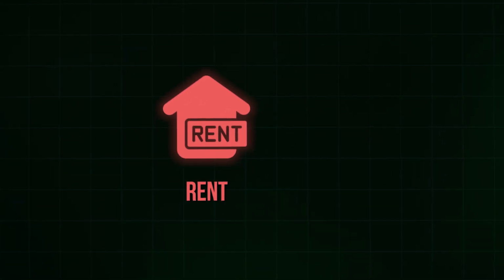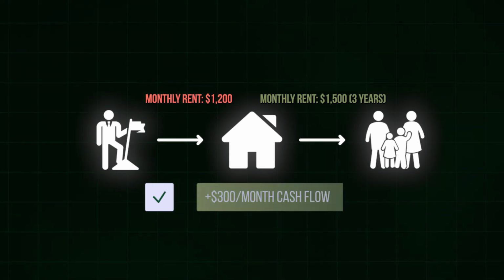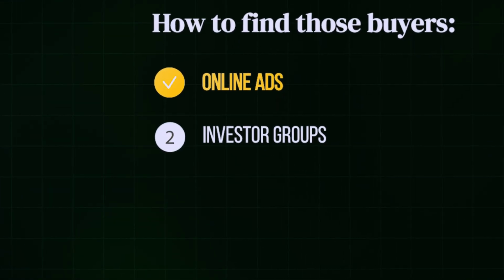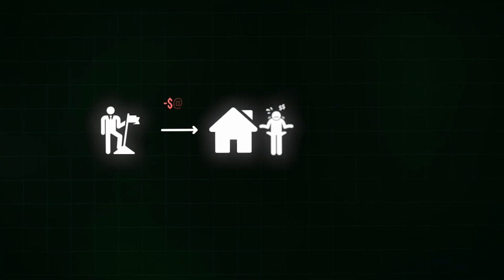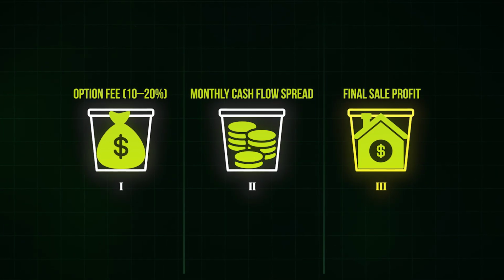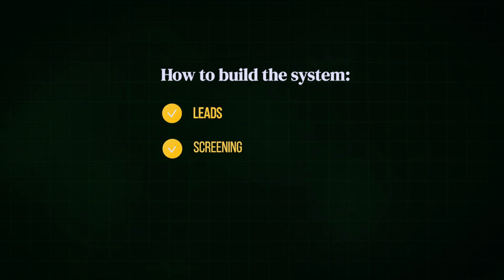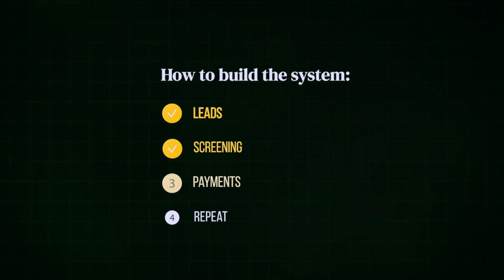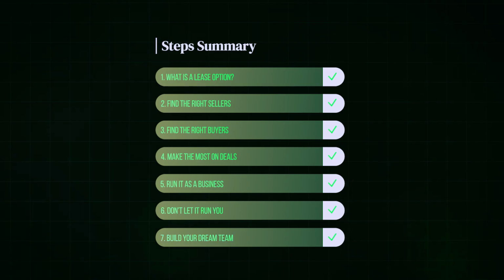Lease Options Explained for Beginners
Want to invest in real estate without banks, credit, or piles of cash? 💰

In this video, I’ll walk you through a step-by-step system to start investing using lease options, one of the most powerful creative finance strategies out there.

Whether you’re brand new or already doing deals, this strategy lets you control properties, generate monthly cash flow, and build long-term wealth, all without traditional financing.

📍 What You’ll Learn:

• What a Lease Option really is, and how it works 📑
• How to find the right sellers who say “yes” fast 🔑
• Where to find tenant-buyers ready to pay you every month 💸
• How to create 3 paydays from one deal 💥
• The simple system to scale your real estate business efficiently ⚙️
• Why lease options beat traditional investing — and how to start today 🚀

Master these steps and you’ll see how to build cash flow, freedom, and a scalable real estate business, even if you’re starting with zero experience or credit.

Ready to learn exactly how to do your first creative deal?
Join my next Real Estate Freedom Formula Challenge!